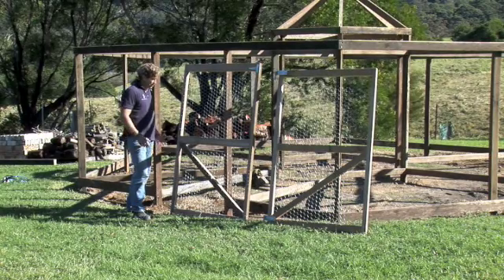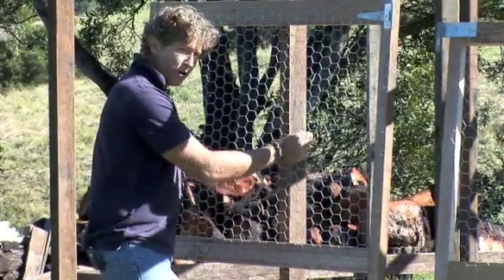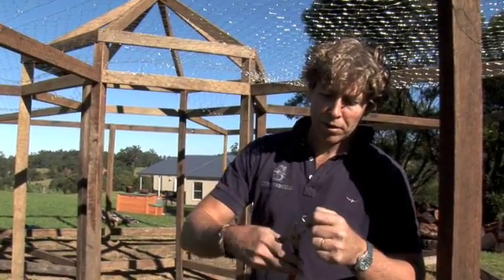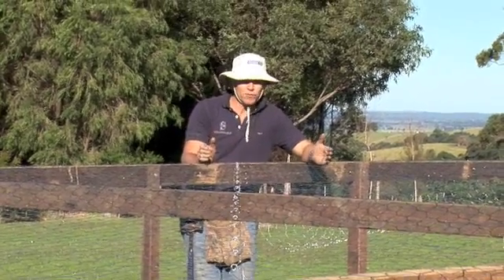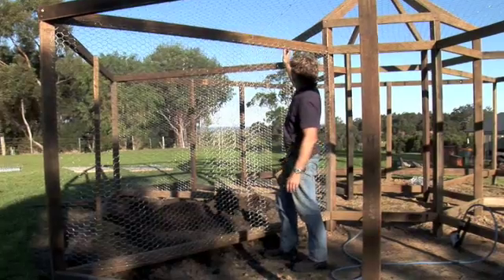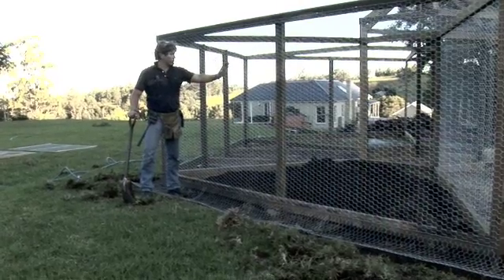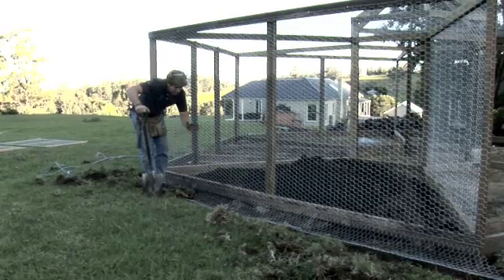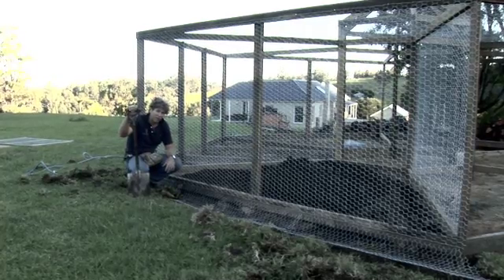7. Build a permaculture vegetable enclosure designed by Chris Francis. Part 7 of 8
Grow your own organic vegetables. Learn how to attach the wire to the top and sides of the 6 bay permaculture vegetable enclosure. This is part seven of an eight part series that takes you through the entire construction process presented by Chris Francis of Strongbuild.